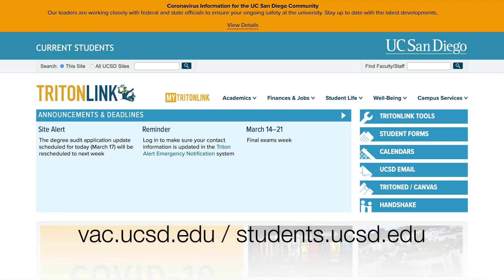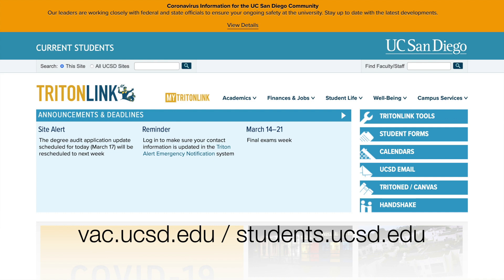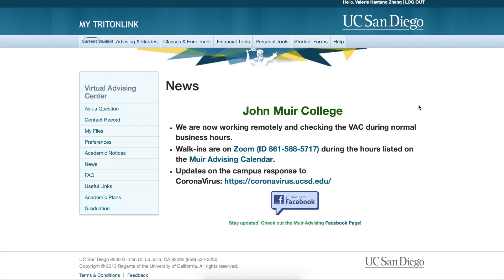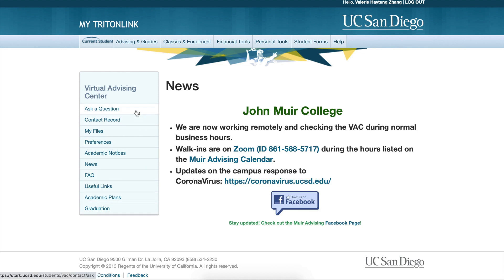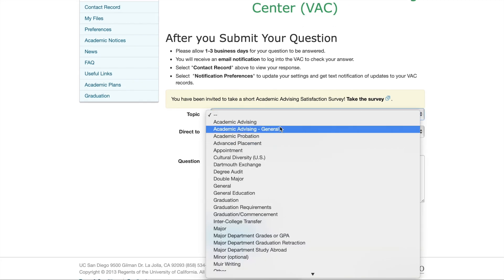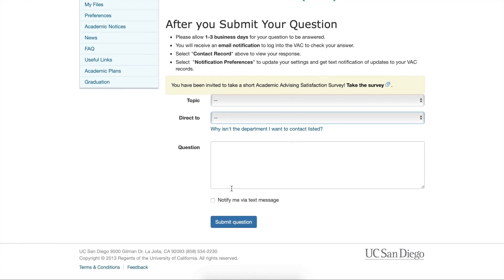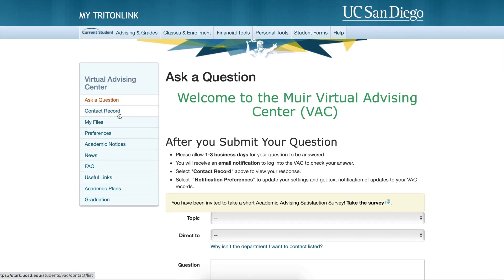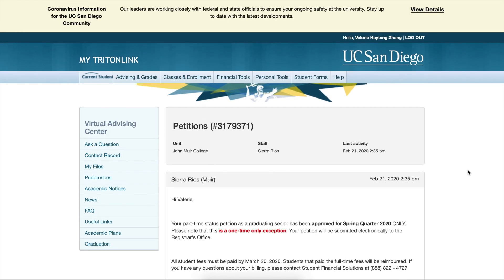Virtual Advising Center (VAC) Tutorial 2020 | UC San Diego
This is a general overview of how to use the Virtual Advising Center (VAC) at UC San Diego.  This video was created for the Chancellor's Associates Scholars.  Feel free to use this video and credit our program, please.